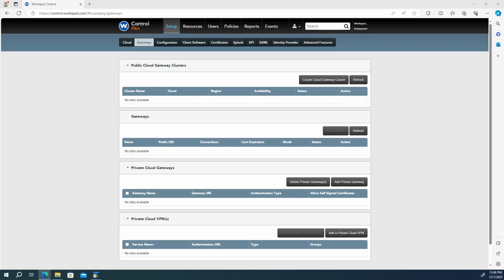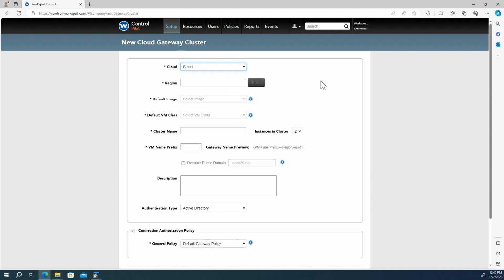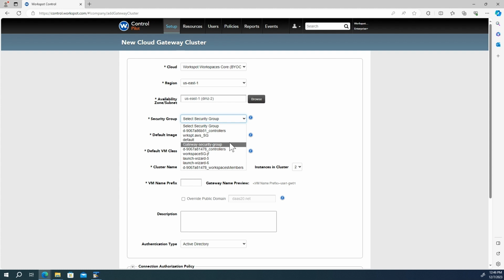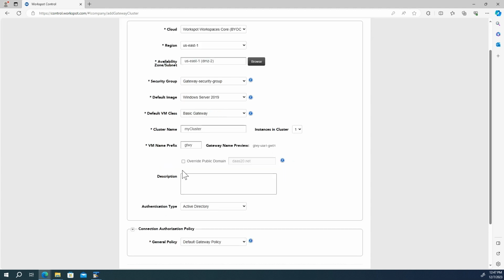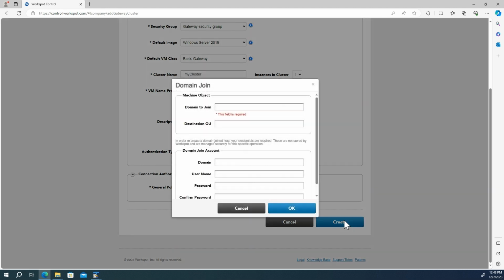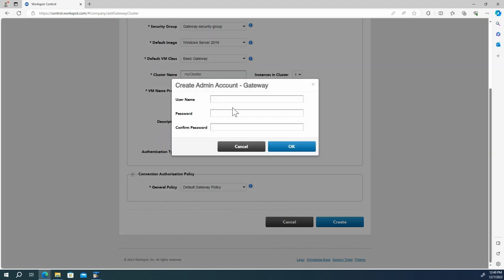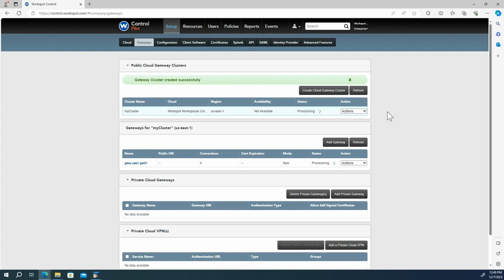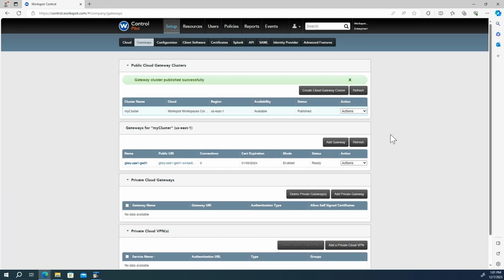Create Workspot Managed Gateways